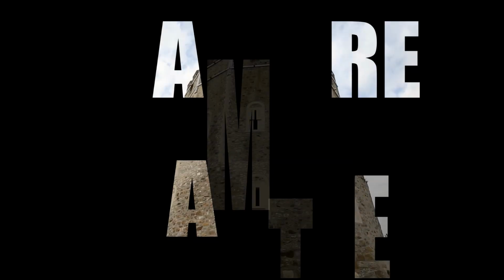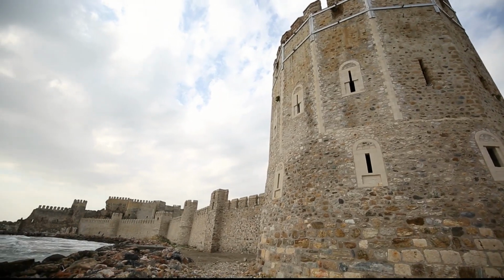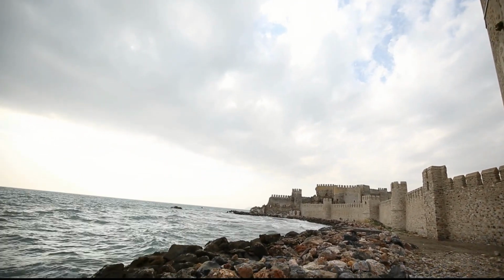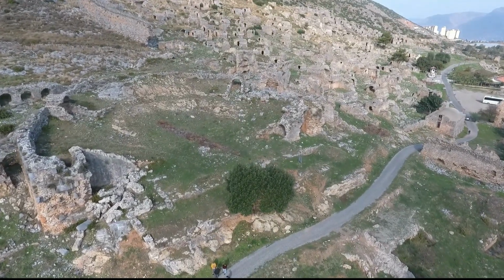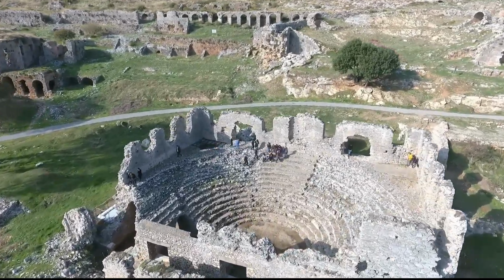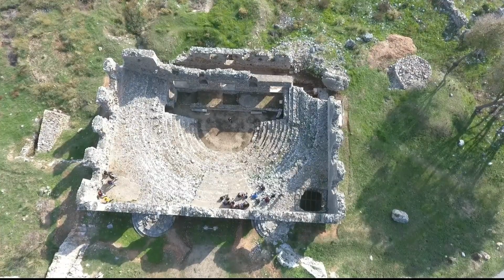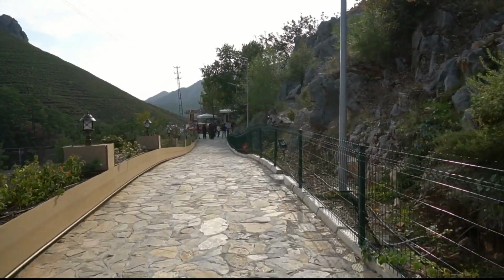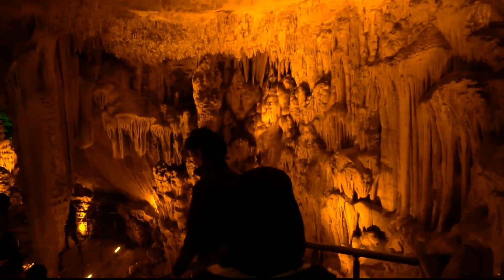Fatih Ilkokulu's Cultural Heritage: A Documentary | Our Culture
The Our Cultures project focuses on providing creative, digital learning material that promotes cultural awareness among students and educators. The project aims to create tools, resources, and materials that encourage creativity and multicultural learning. Our main goal is to create active learning opportunities in formal and non-formal educational settings through the use of technology in arts and education.

For more information about the Our Cultures Project, including free eBooks, educational materials for primary and secondary school students and more

This video is part of RJ4All's mission to rebalance power in society. To support our mission

To follow RJ4All and Theo Gavrielides